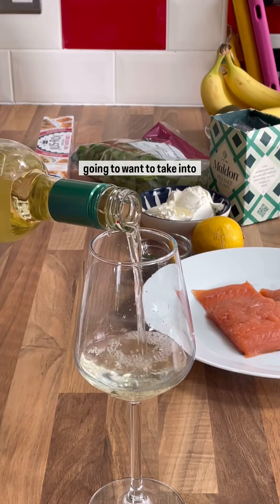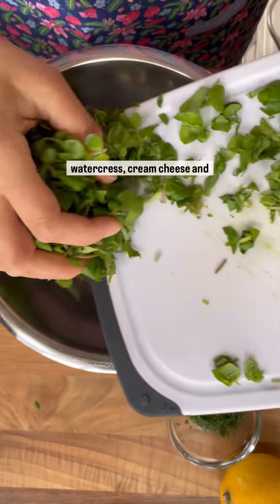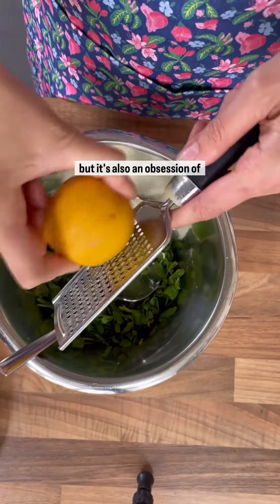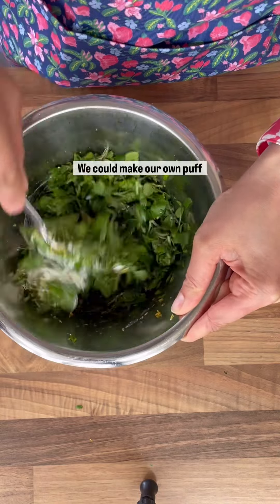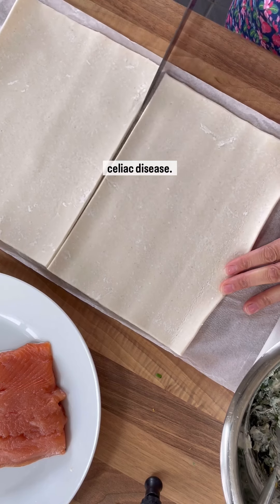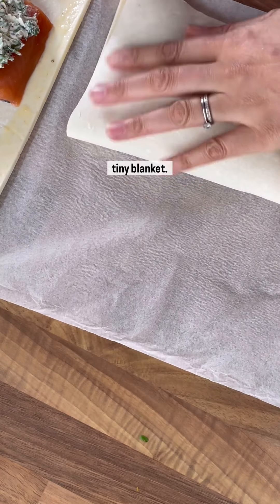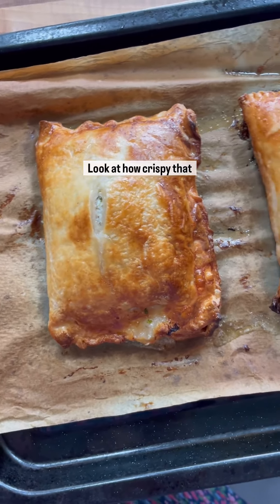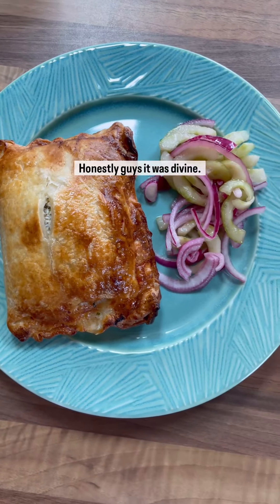Salmon En Croute | Jus-Rol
Happy Friday! Ready to welcome the weekend? 🥳

Start it off right with a must-try recipe from @mayajoydesign. Salmon en Croute is a delicious way to celebrate. Check out the full recipe on @mayajoydesign's page.